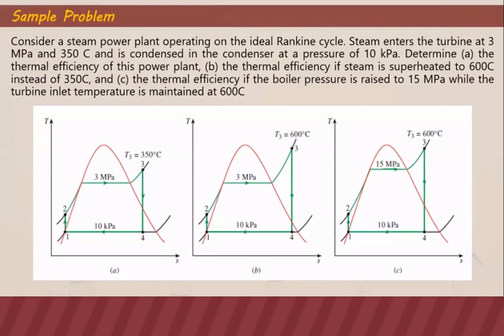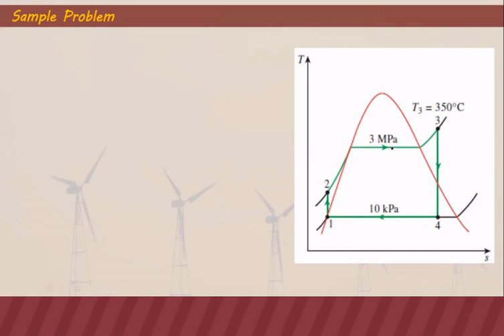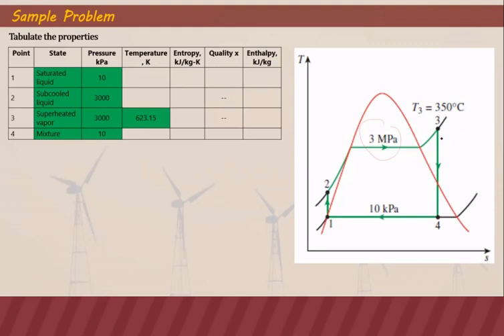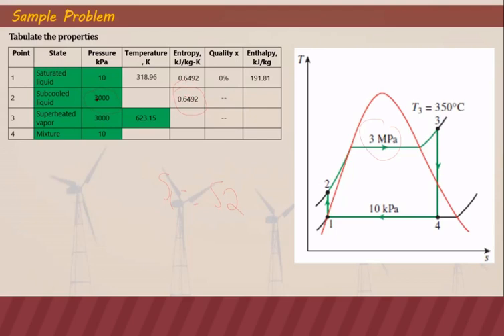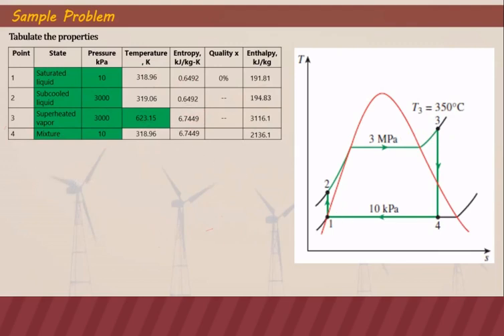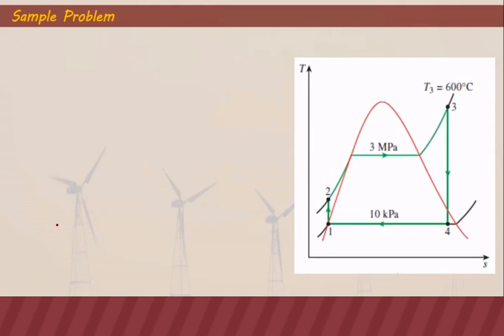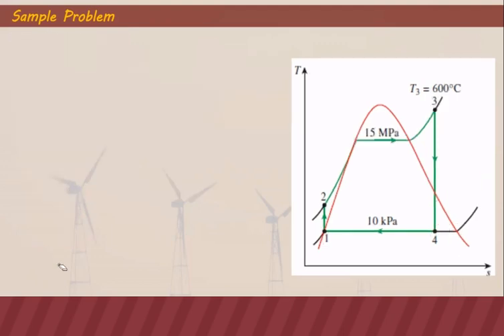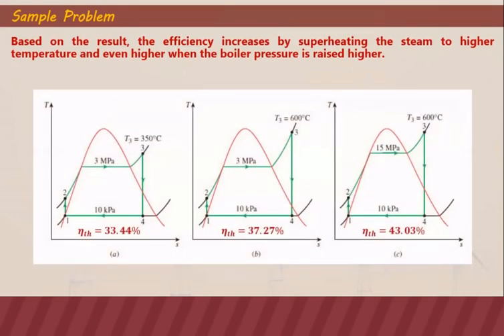Sample Problem on Improving Rankine Cycle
This video provides step-by-step solutions on how to improve the cycle efficiency of the Rankine Cycle.